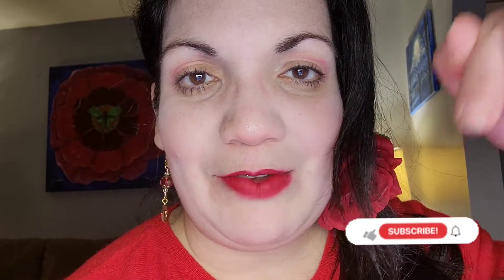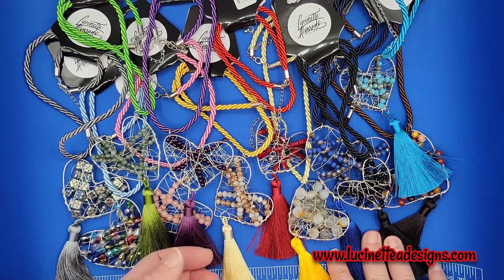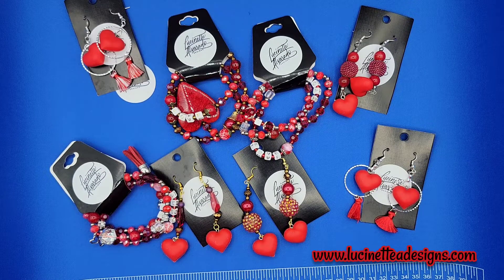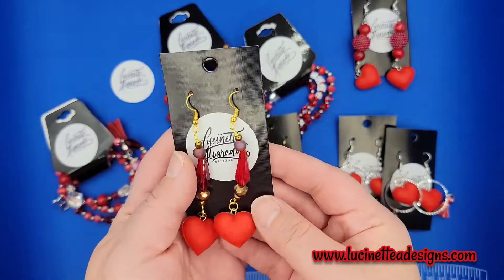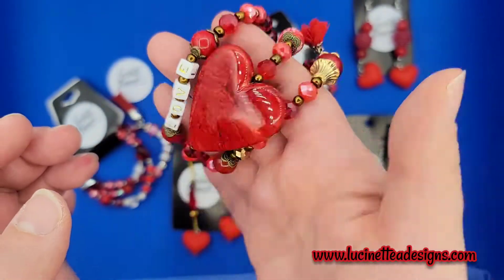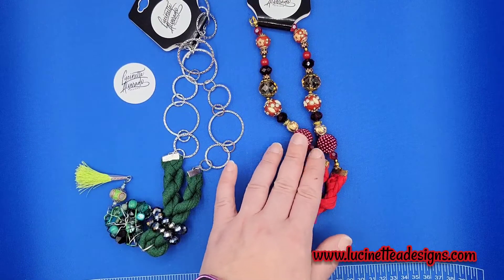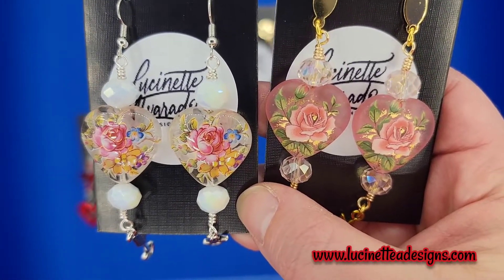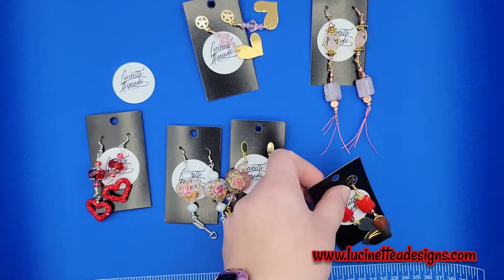Vlog #21- Bilingual, Lucinette Alvarado Designs Valentines Collection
You will find beautiful pieces for your Valentines Day gifts. Great quality, prices and styles.

This vlog shows necklaces, bracelets and earrings.

Let me know what was your favorite in the comments below.